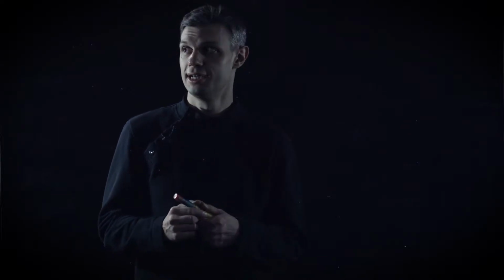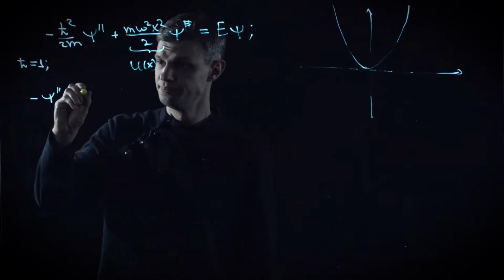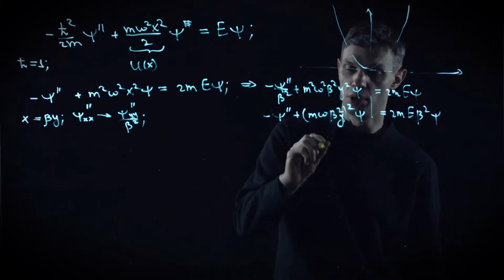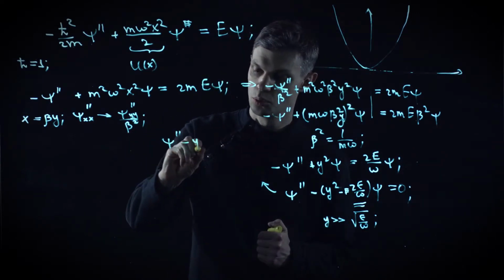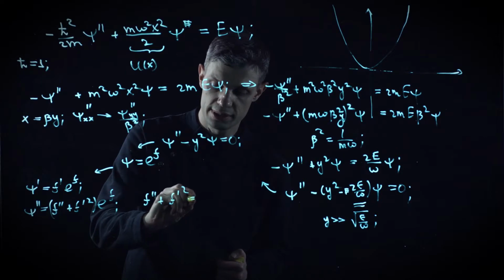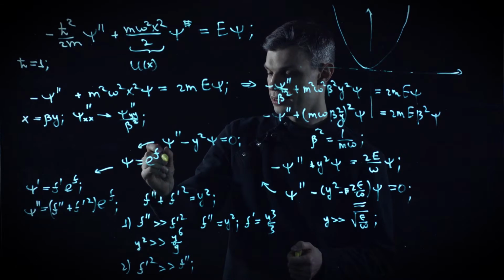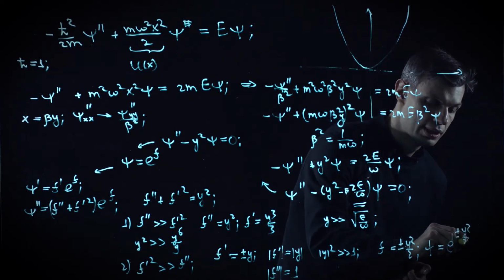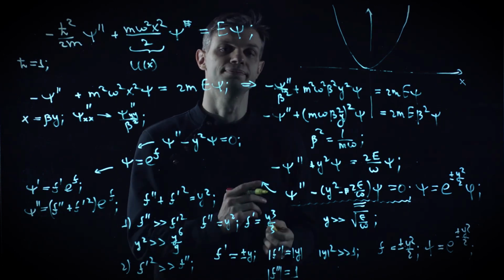09.02a Harmonic oscillator 1/ Part 1_correct